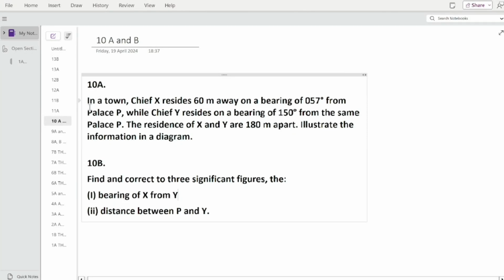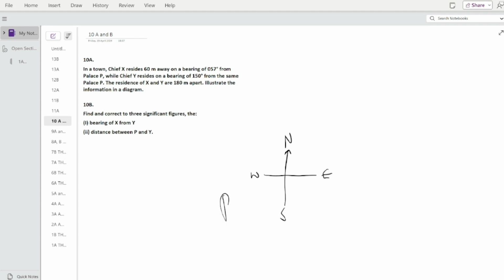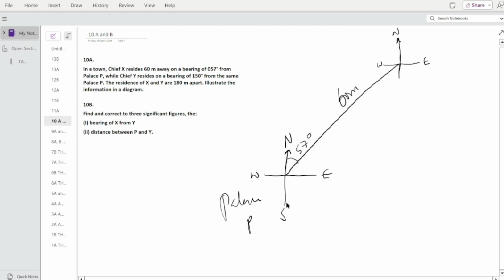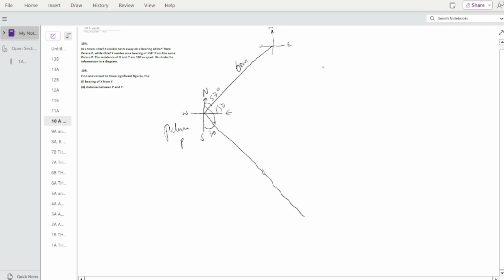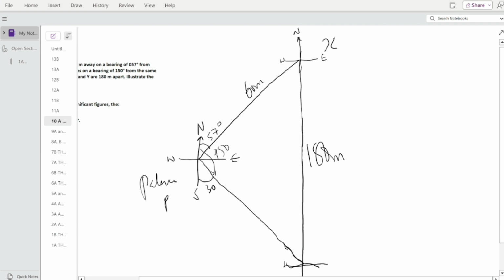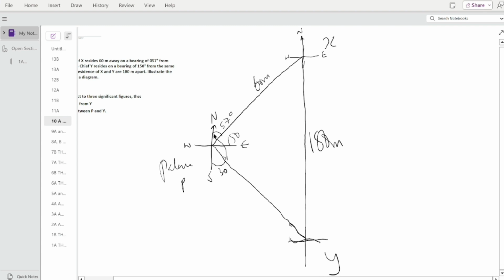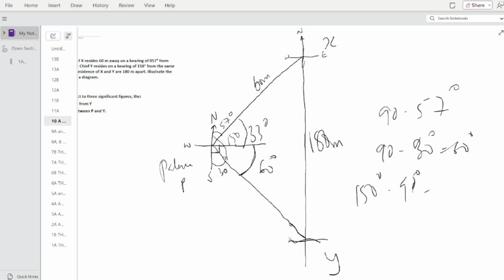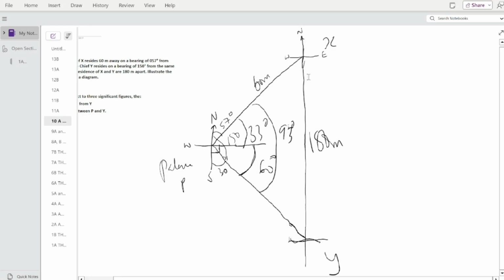10A only. WAEC 2023 MATHS PAPER 2 THEORY SECTION B: BEARINGS AND DISTANCES WITH PYTHAGORAS' THEOREM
10A.  BEARINGS AND DISTANCES WITH PYTHAGORAS' THEOREM (TRIGONOMETRY RATIO)

In a town, Chief X resides 60 m away on a bearing of 057° from Palace P, while Chief Y resides on a bearing of 150° from the same Palace P. The residence of X and Y are 180 m apart. Illustrate the information in a diagram.